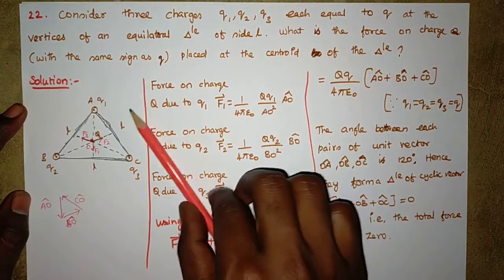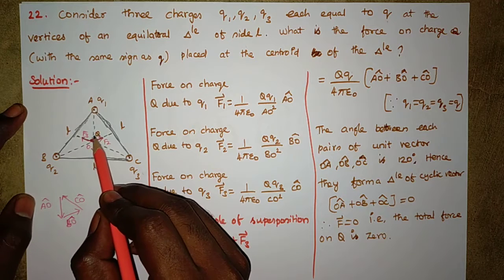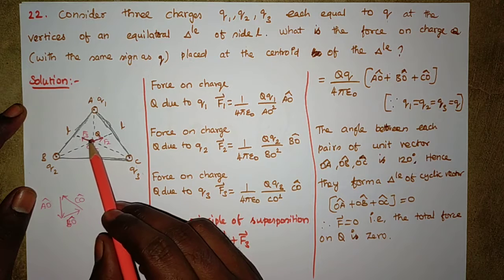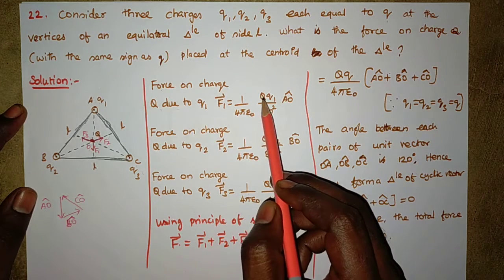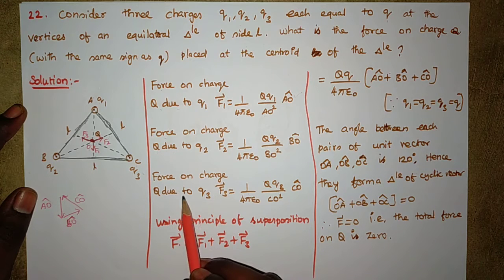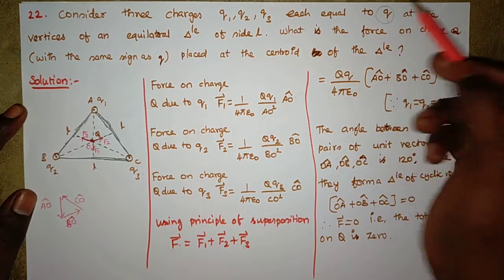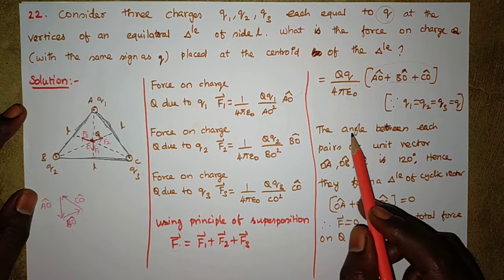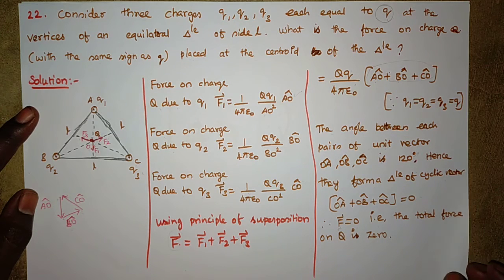22_Problem-by-Diwakar Karuppiah